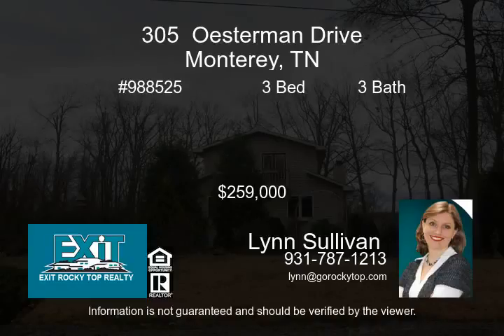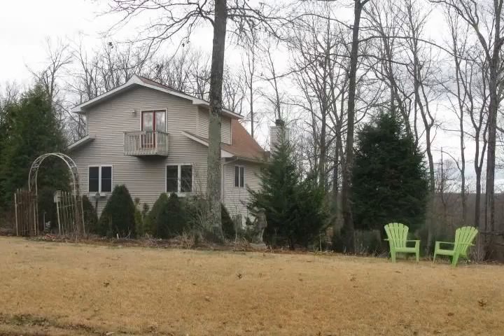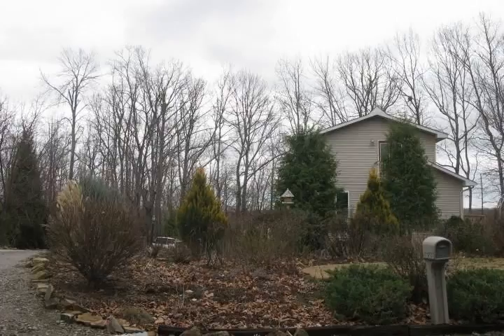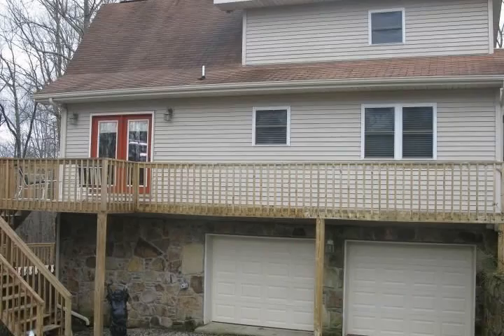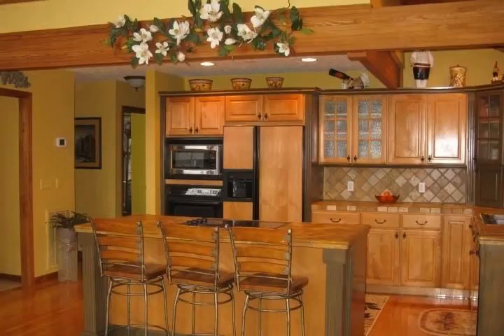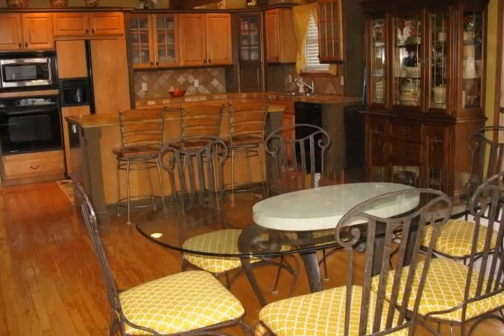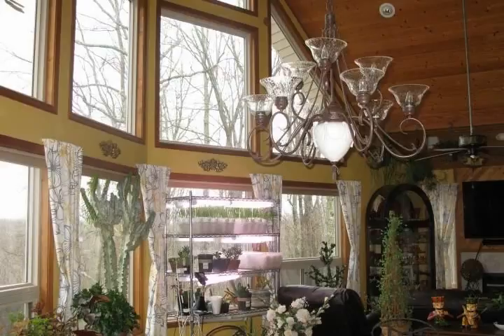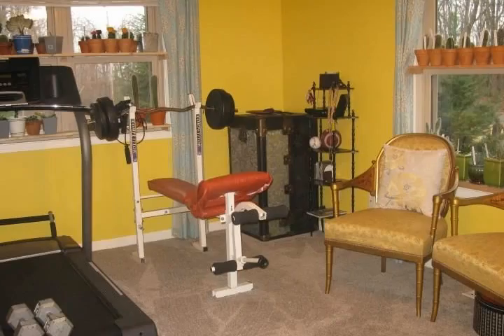305 Oestermand Dr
SOLD! Mountain View Home in the heart of the Cumberland Plateau.